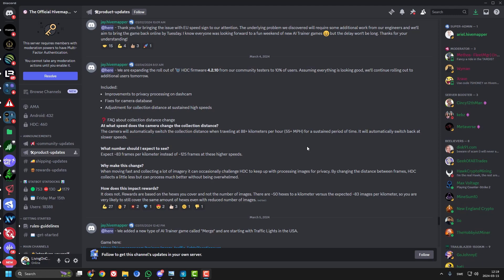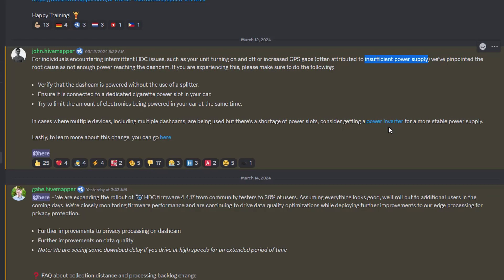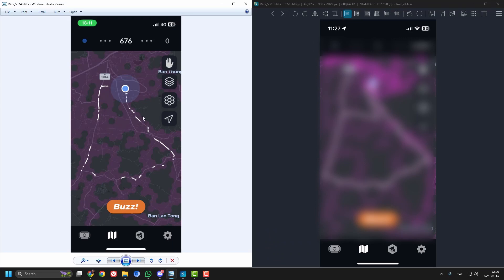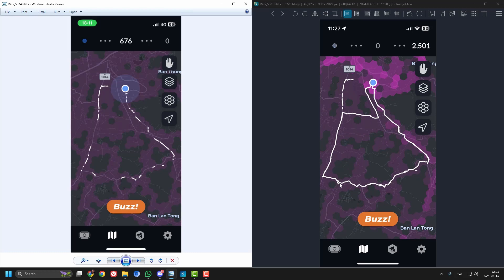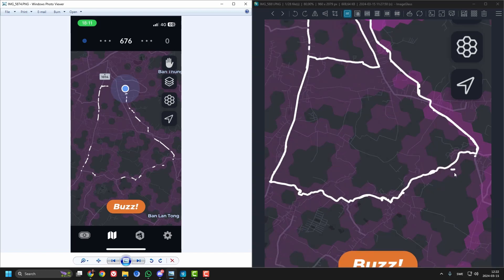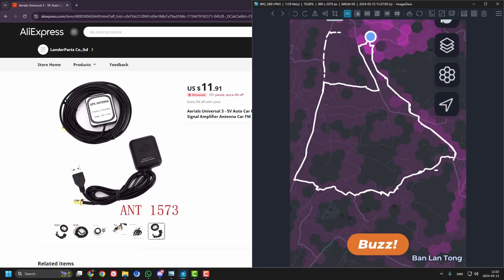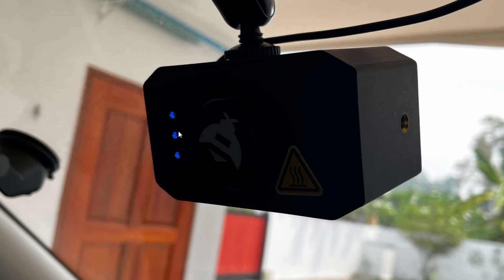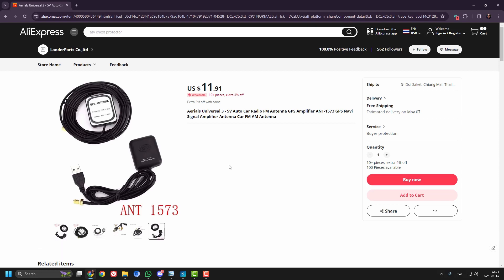Hivemapper Dashcam Losing GPS Signal Fixed! | Easy Fix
🔗 GPS Signal Amplifier

In this video, I delve into the common yet frustrating issue encountered by many Hivemapper dashcam users – the loss of GPS signal. Join me as I uncover the root causes behind this problem and share my simple yet effective solution to ensure uninterrupted GPS connectivity.

I'll walk you through the troubleshooting steps I took, highlighting the key factors contributing to GPS signal loss and how you can easily address them. Whether it's interference, device placement, or software glitches, I've got you covered with practical tips to get your Hivemapper dashcam back on track.

But that's not all! Stick around as I showcase side-by-side comparisons of mapping results before and after implementing the fix. Witness the dramatic improvements in accuracy and reliability, demonstrating the real impact of resolving GPS signal issues.

If you're tired of dealing with unreliable GPS performance on your Hivemapper dashcam, this video is a game-changer. Don't let signal disruptions hinder your mapping efforts any longer – let's troubleshoot and optimize your device together!